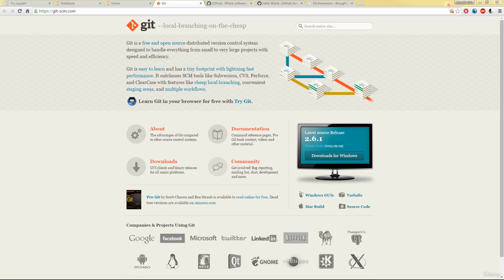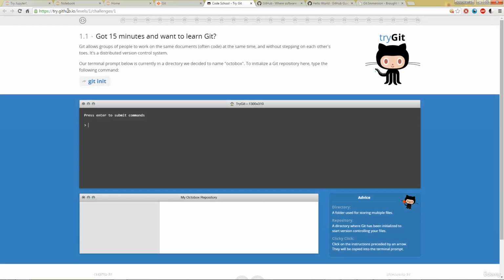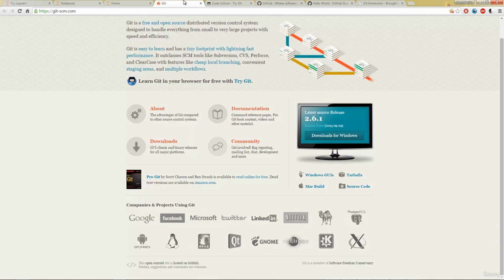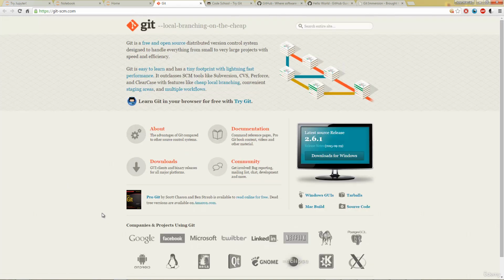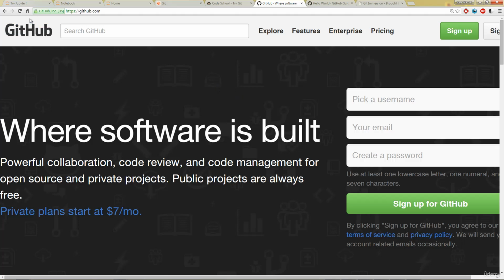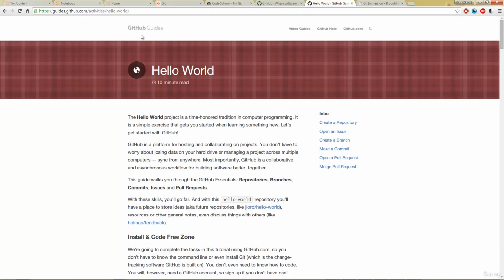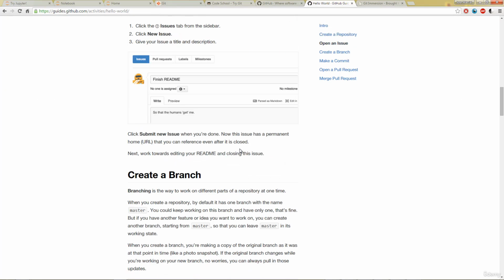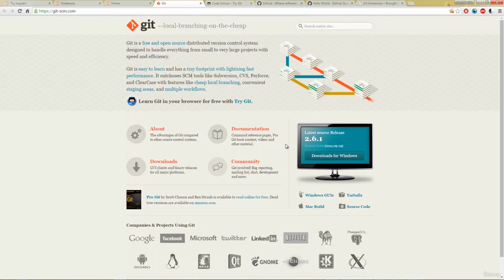[Python] 2.3 - Git and Github Overview Optional